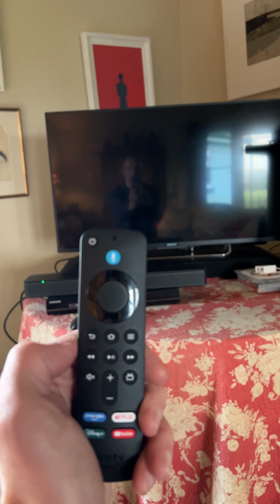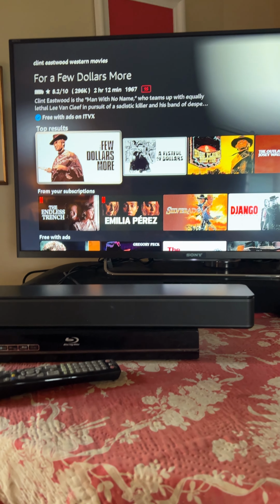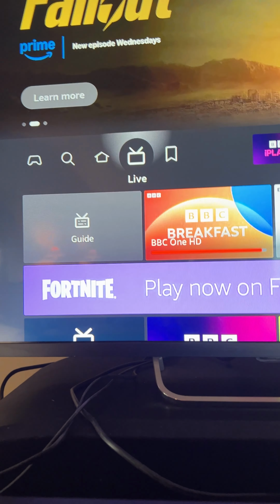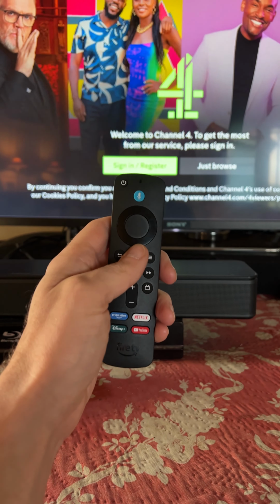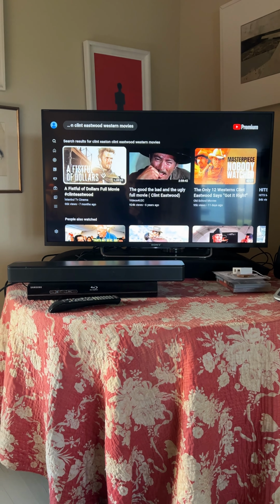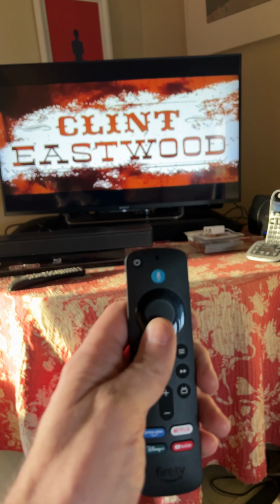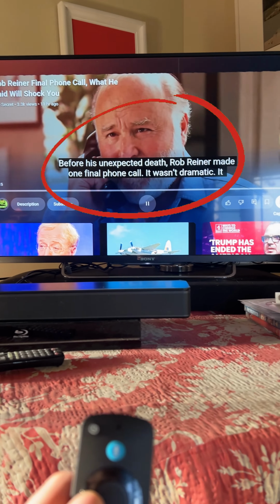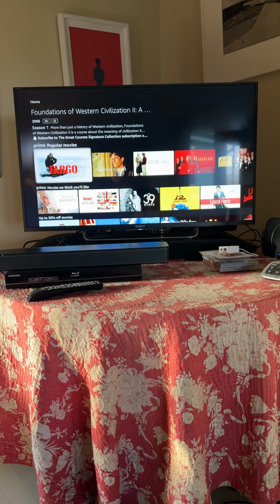HOW TO USE TV REMOTE